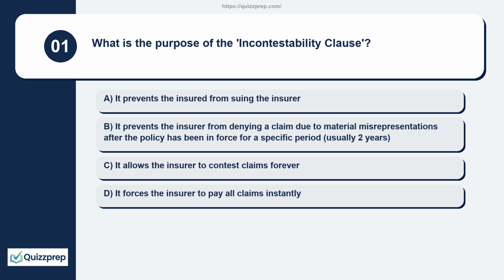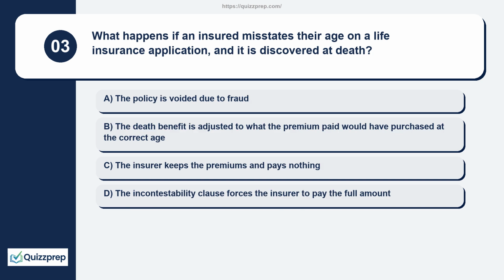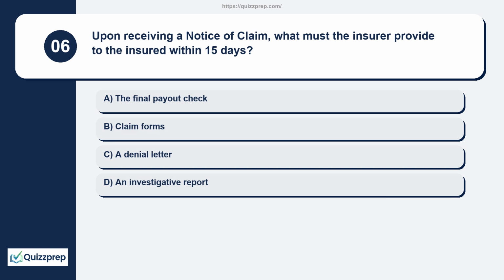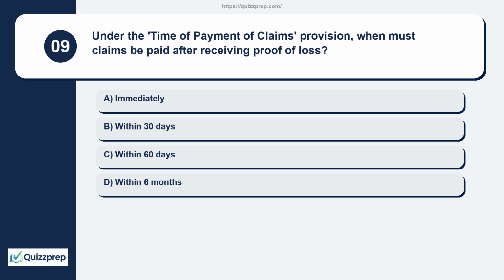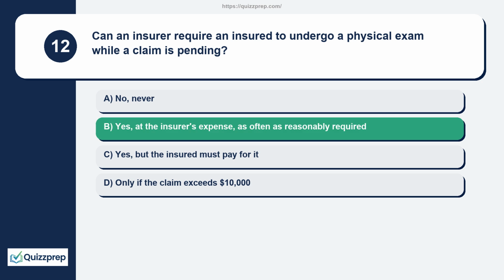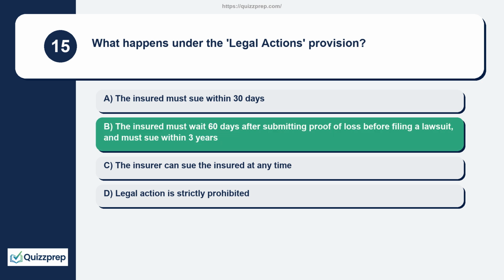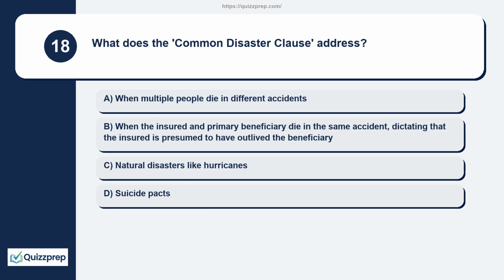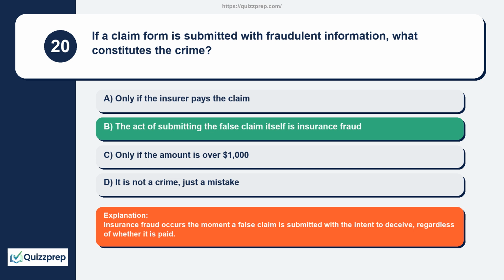Master Claims and Contestability for the 2026 Insurance Licensing Exam Now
Understanding the complexities of the contestability period and claim settlement procedures is essential for anyone sitting for their insurance license in 2026. This video dives deep into the specific provisions that govern how and when an insurance company can challenge the validity of a policy. We break down the legal standards of the incontestability clause, explaining the two-year window and how it applies to material misrepresentations versus simple errors.

If you are preparing for your Life and Health Insurance exam, you are likely encountering confusing language regarding the claims process. We simplify these concepts, covering the difference between a claim denial and a rescission. You will learn about the mandatory provisions required in most states and how the 2026 exam standards focus on practical application of these rules.

Many students find the legal jargon of insurance contracts to be the most difficult part of their study journey. That is why we also provide these services, resources, and direct help to ensure you have everything you need to succeed. From comprehensive study guides to targeted practice questions, we support your goal of passing on the first attempt.

In this session, we examine the nuances of the suicide clause, the misstatement of age or gender provision, and the grace period. Understanding how these interact with the contestability period is a frequent source of exam questions. We provide real-world examples that mirror the situational questions you will face on test day.

Whether you are struggling with the time limits for filing a claim or the specific requirements for proof of loss, this guide covers the core knowledge required for national and state-specific portions of the exam. The 2026 updates have placed a higher emphasis on consumer protection and the limitations of the insurer’s power to contest a policy. We ensure you are up to date with the latest regulatory interpretations.

Don't leave your career to chance by skimming through these critical chapters. We have helped thousands of prospective agents navigate the complexities of insurance law and regulation. Our simplified approach turns dense textbook material into actionable knowledge. Make sure to watch closely as we reveal the most commonly tested scenarios involving claims and contestability that will appear on your upcoming exam.